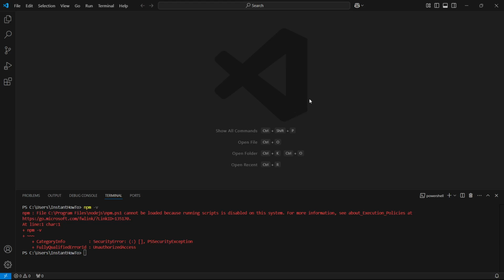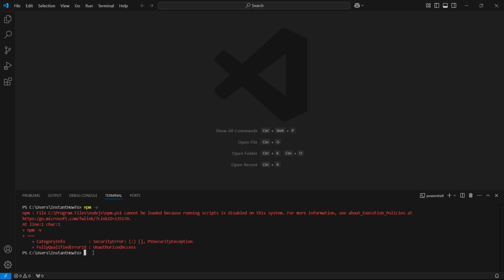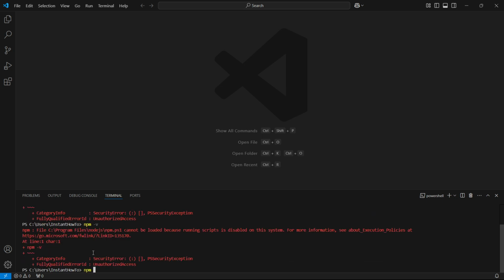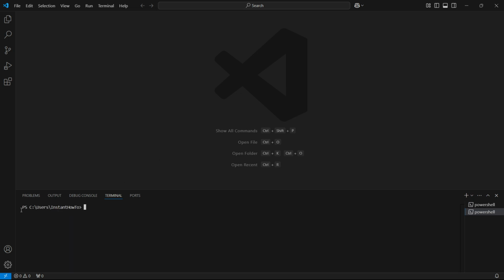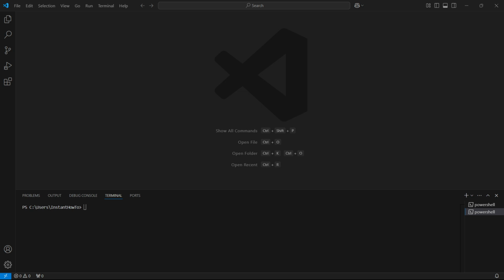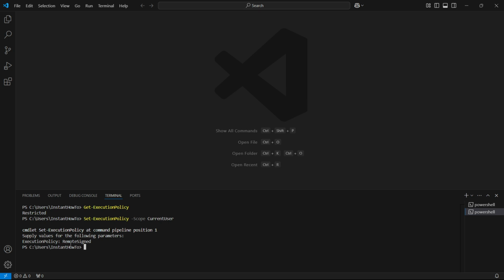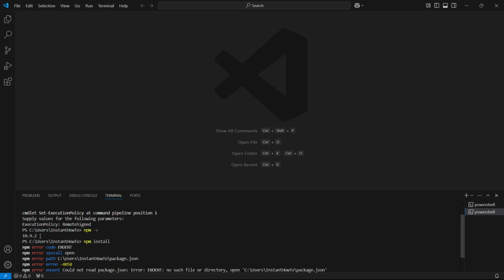npm File cannot be loaded because running scripts is disabled on this system (EASY FIX) 2026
In this video, I'll show you how to fix npm : File C:\Program Files\nodejs\npm.ps1 cannot be loaded because running scripts is disabled on this system.

In case you've been trying to fix npm error, this is the video you need to see!